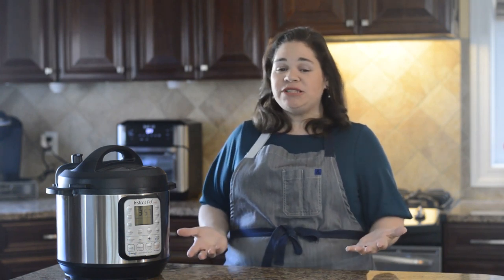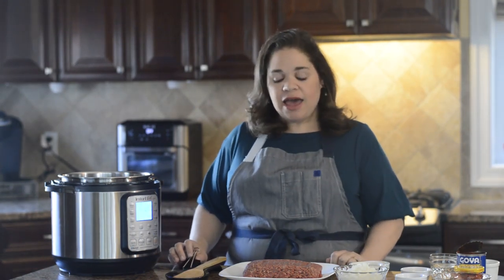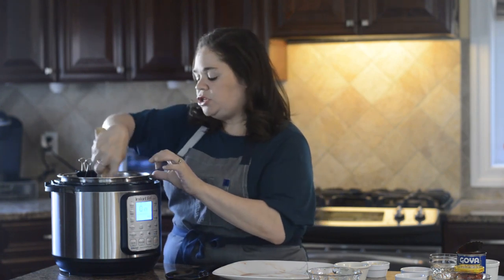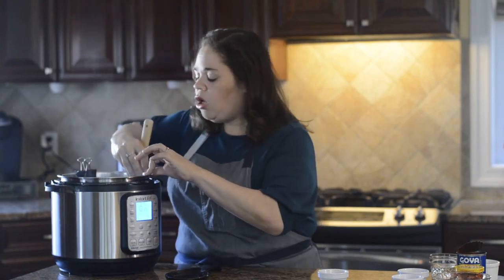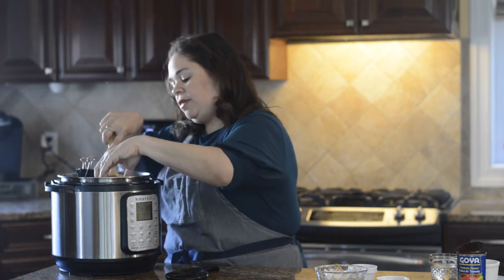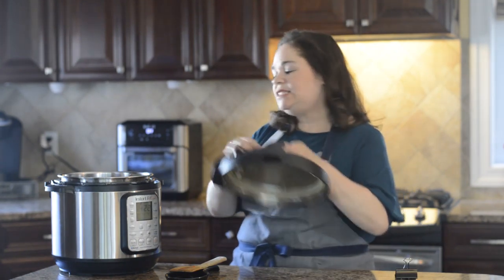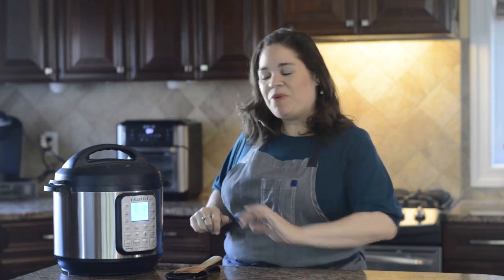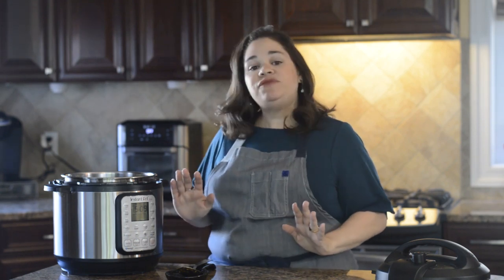Instant Pot Easy Cuban Picadillo Tutorial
An easy weeknight dinner that's versatile and has lots of flavor. Picadillo is a ground beef dish that is traditionally served over rice, but you can eat it over pasta or use as a filling for empanadas. I call it the Cuban tasty Sloppy Joe!

Facebook: Lana Under Pressure Instant Pot Cooking
                    Instant Pot Vortex Plus Group